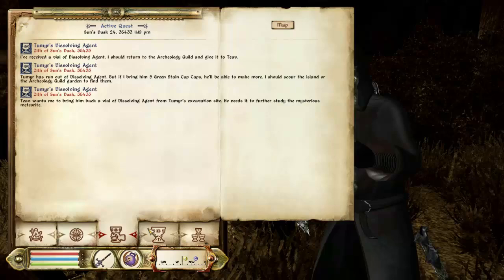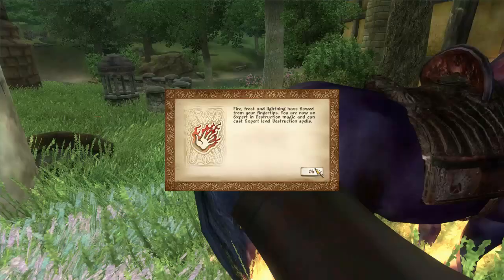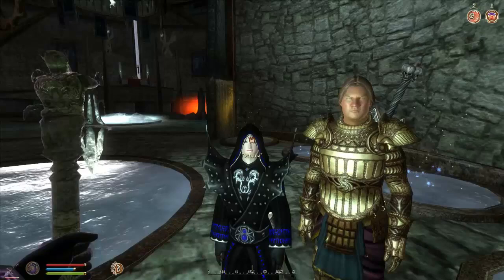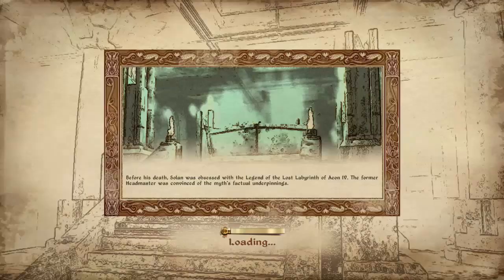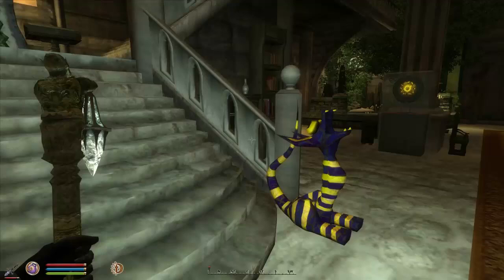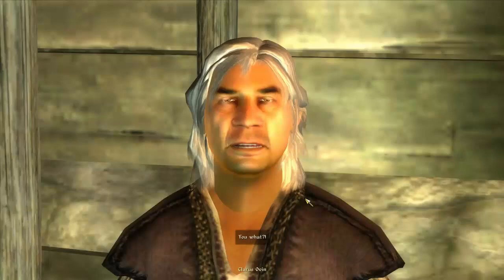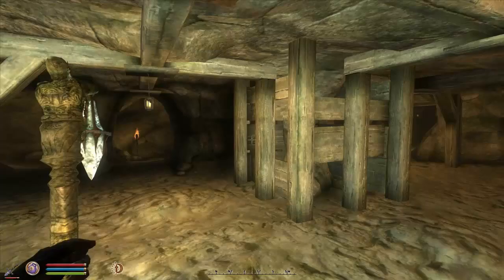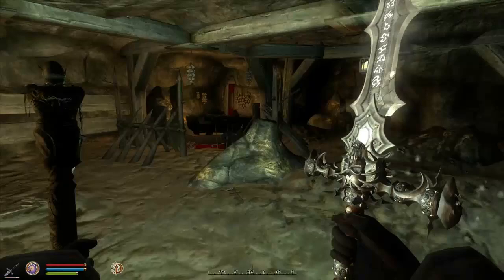Let's Play Oblivion MODDED (Gameplay/Walkthrough) [Part 55] - Kal Rythor & Bloodvein Mine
We meet with Kal Rythor, find a new Spire and attempt to convince the miners to dig us a tunnel to it but of course, nothing is ever that easy.

If you enjoyed the video please consider showing your support by clicking the "like" button, it helps a lot, thanks!

Mods used: (list will be updated as more are added)

Oblivion Script Extender (required for several mods)
Alluring Potion Bottles
Ancient Towers
Armory of the Silver Dragon
Armorylab V5
Artifacts Guild
Ayleid Meteoric Iron Weaponry
Better Cities
Better Dungeons
Capes & Cloaks
Capucines Character Expansion
CM Partners
Crossbows of Cyrodiil
Classic Sword Replacers
DarNified UI
DMC Weapons
Dread Knight Armour
Elven Redux Map
Francesco's Leveled creatures & items (including optional files 1,2 and 4)
Frostcrag Reborn
Frostmourne Sword by jojjo
Glenvar Castle
Hoarfrost Castle
Ice Elves and Wolf Elves (required for another mod)
Dungeons of Ivellon
Loading screens replacer
Midas Magic
Midas Magic Companions
Mountain Tower
Myths and Legends
Natural Enviroments
Oblivion Stutter Remover
Quest Award Leveler
Real Lava
Rens Beauty Pack (required for another mod)
Servant of the Dawn
The Heart of the Dead
The Lost Spires
Unique Landscapes Compilation
Unique Landscapes Compatibility Patches
Unofficial Oblivion Patch
Werewolf Legends of the North

More will be added...